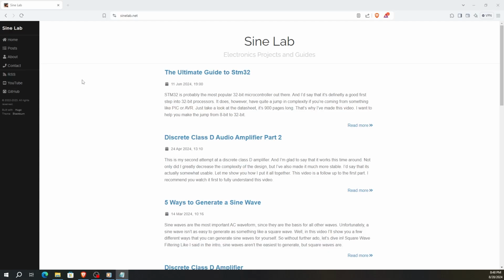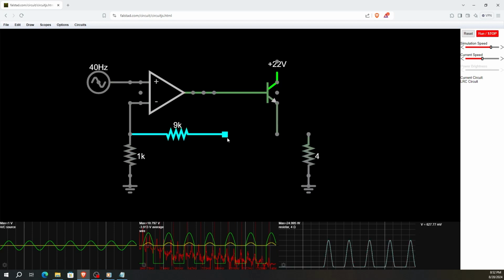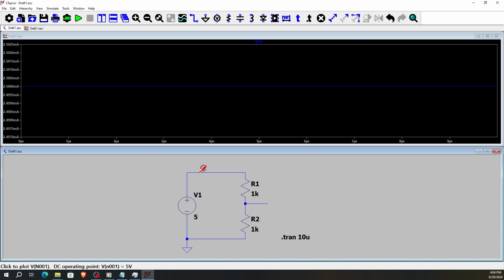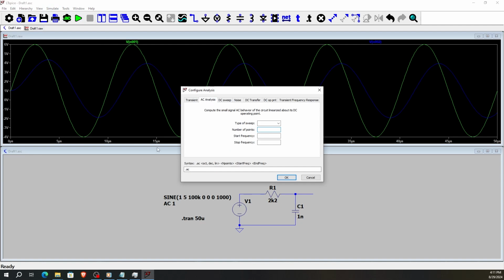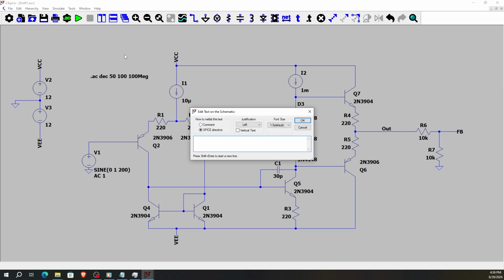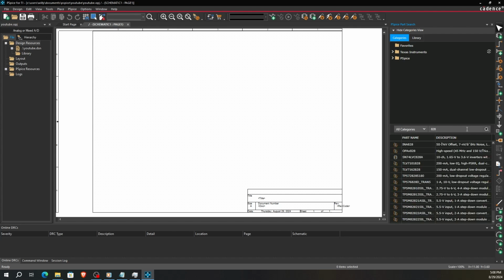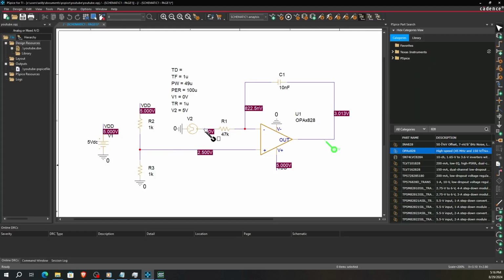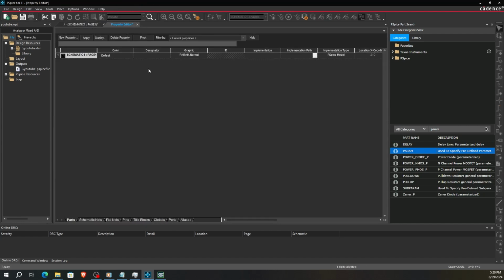How To Simulate Your Circuits - LTSpice, Falstad, Pspice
Learn how to write code for an STM32 microcontroller. Make the jump from 8-bit to 32-bit!

Bitcoin Address: bc1qwlfr2ml9km4r5vhpfh7f3m60k80whhcq3ysths
Ethereum Address: 0x7e8B8Ff8D6bD8DfB48b4A139694BB343f040Bb3f